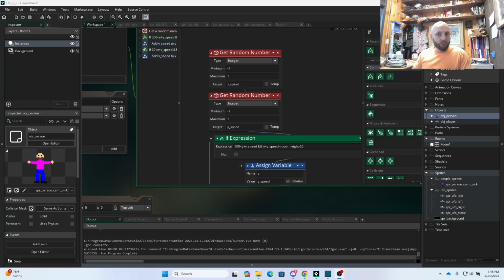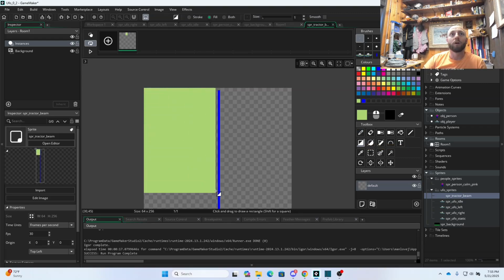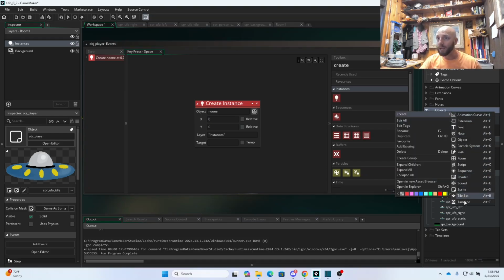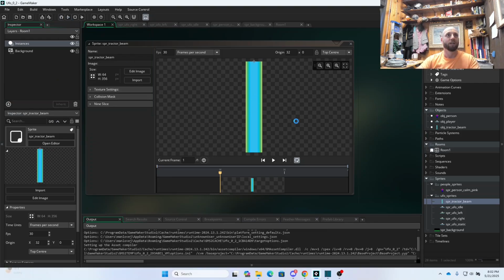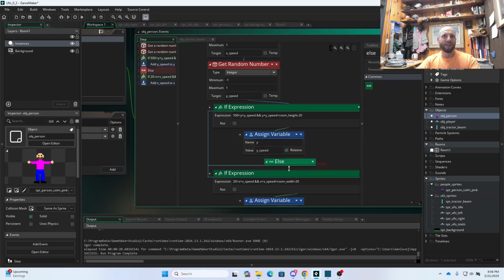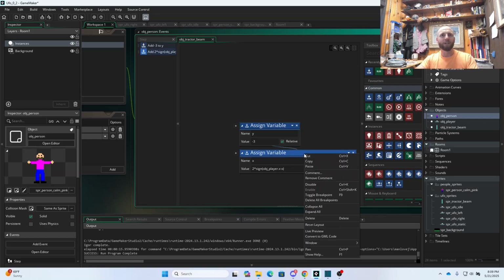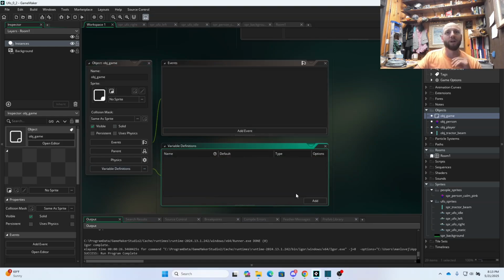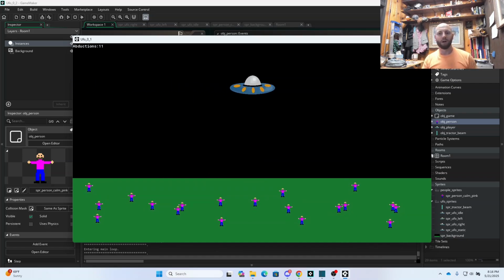UFO Game #4 Add the Tractor Beam